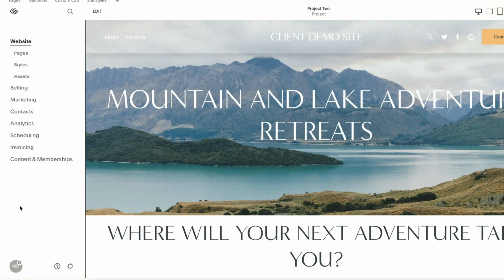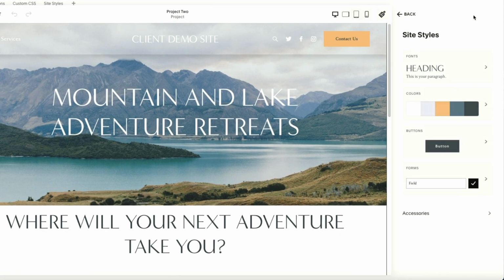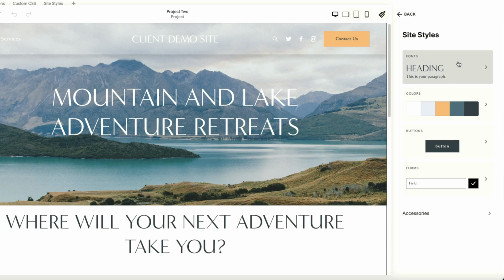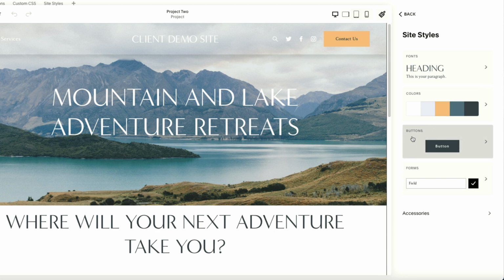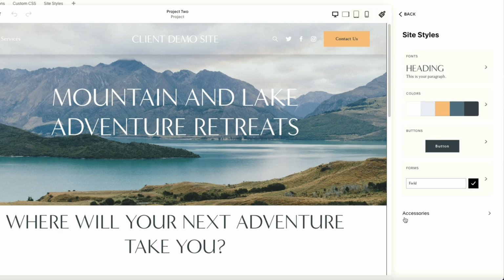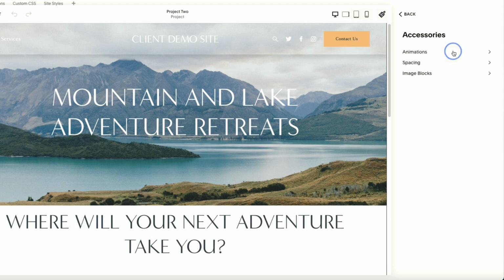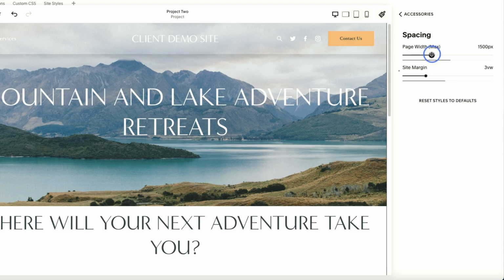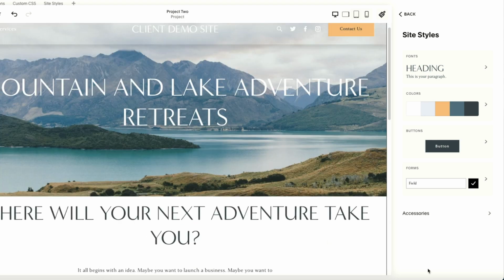See the New Squarespace Site Styles Panel in Action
Discover the fresh new look of the Squarespace Site Styles panel with Meg from Floating Lotus Design! Dive into the updated interface that offers a cleaner and more visually appealing editing experience.

00:00 Introduction
00:53 Demonstration